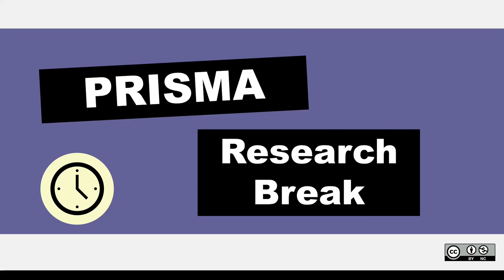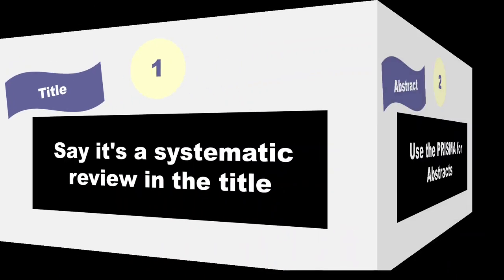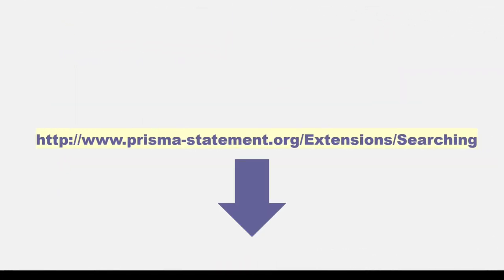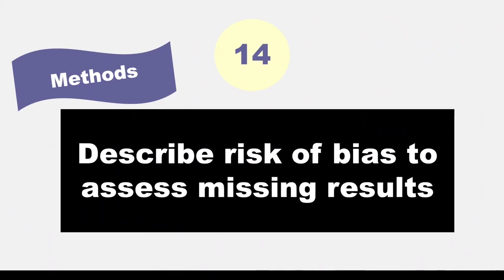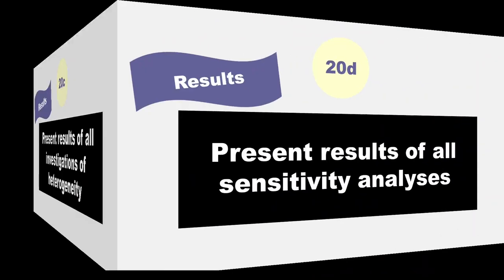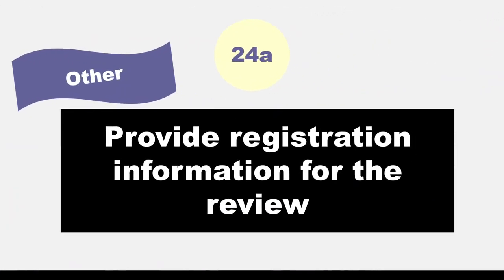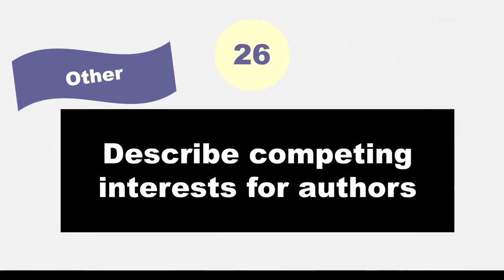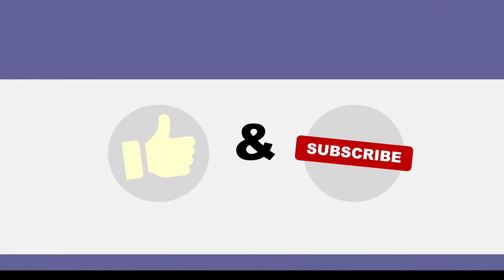The PRISMA Statement for REPORTING Systematic Reviews and Meta-Analyses | Research Break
In this Research Break Friday, I go through the 27-item PRISMA Checklist.

The PRISMA Statement is the "Preferred Reporting Items for Systematic Reviews and Meta-Analyses."